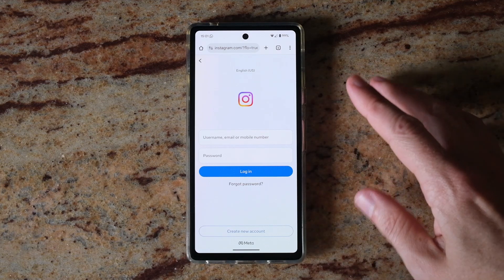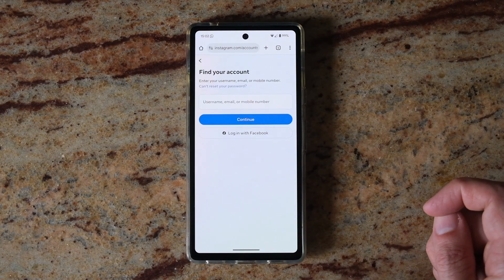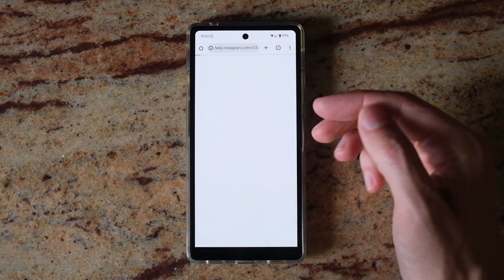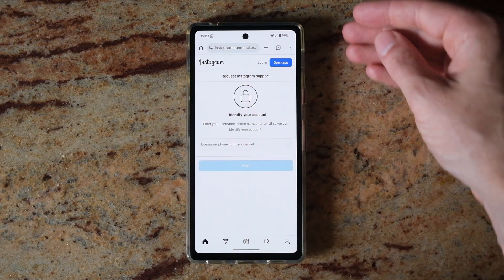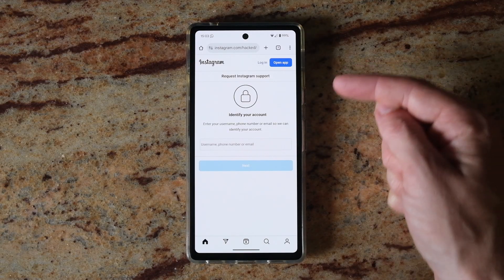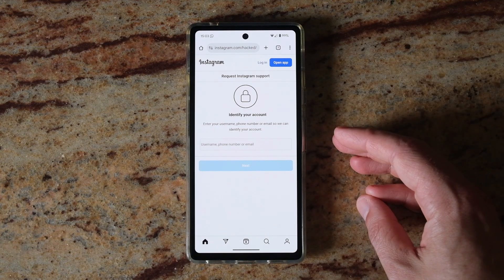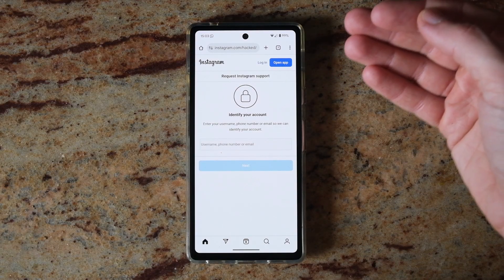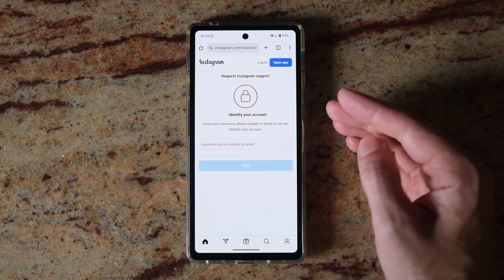How to Recover Instagram Account WITHOUT Email or Phone Number - Quick Guide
See how to recover your Instagram account without the email or phone number associated with the account. This is useful if you've been hacked or you have forgotten your password to an old account.